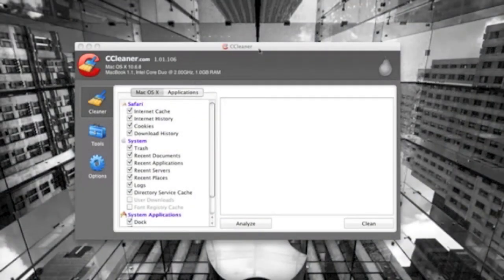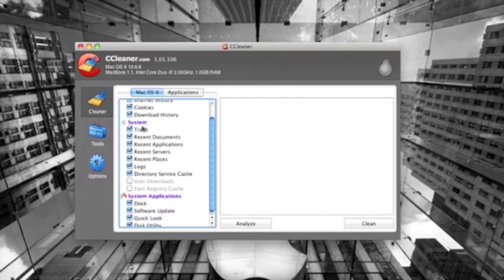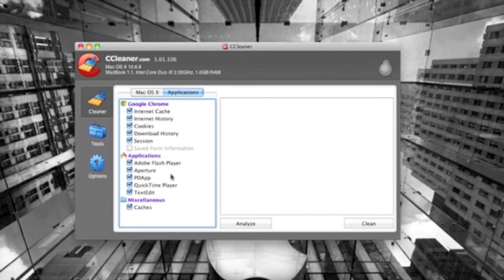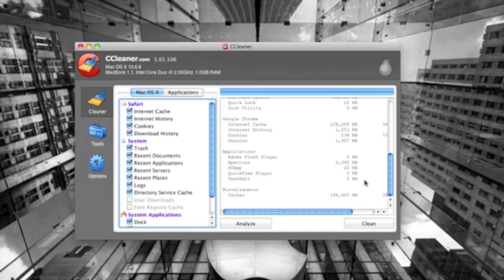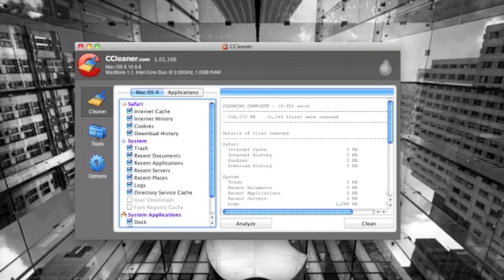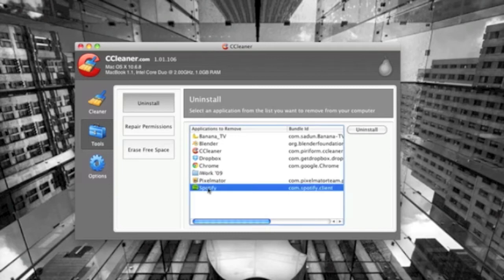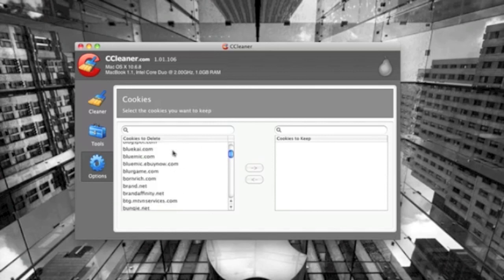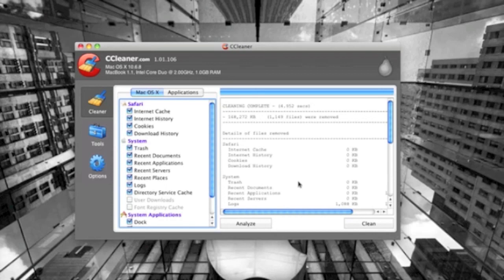CCleaner Mac App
Alex reviews CCleaner mac and windows app.